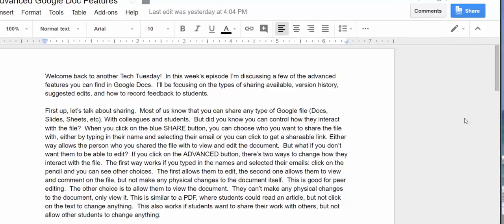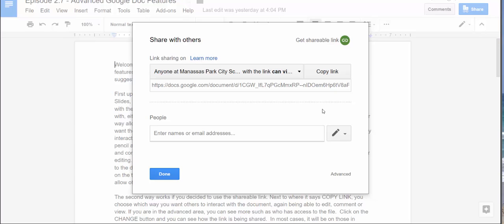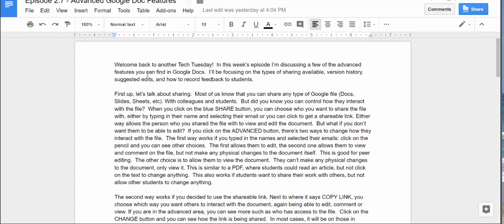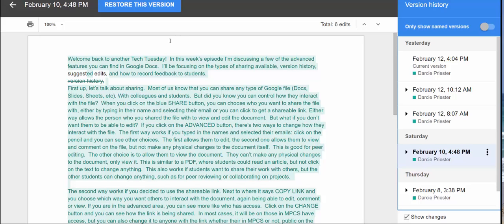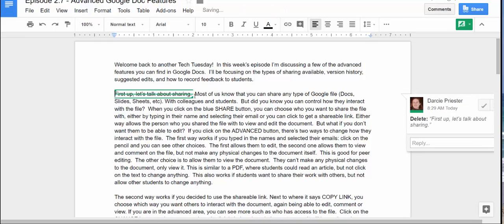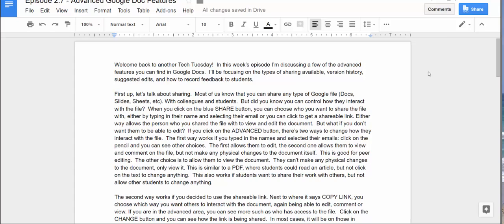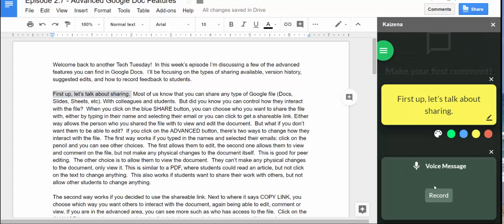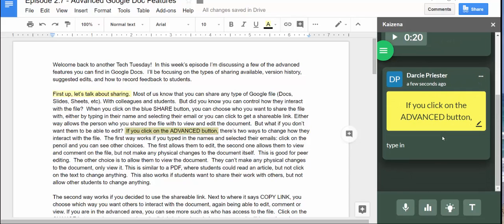Season 2, Episode 7 - Advanced Features in Google Docs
This week's episode focuses on some advanced features in Google Docs including types of sharing available, version history, suggested edits, and how to record feedback to students using Kaizena.